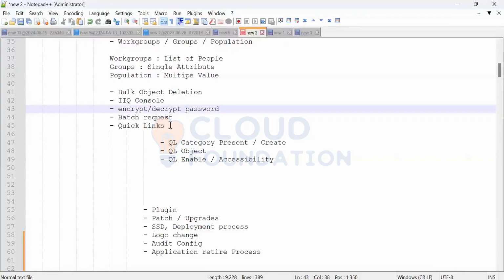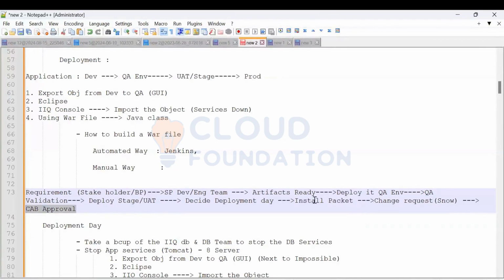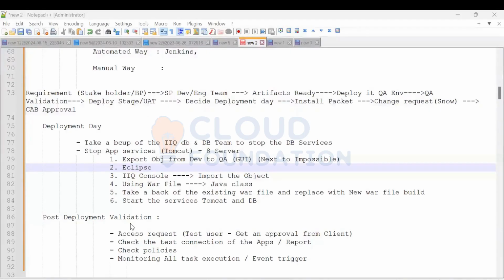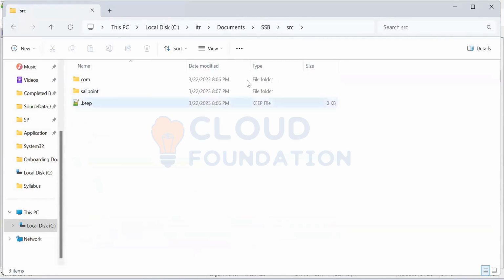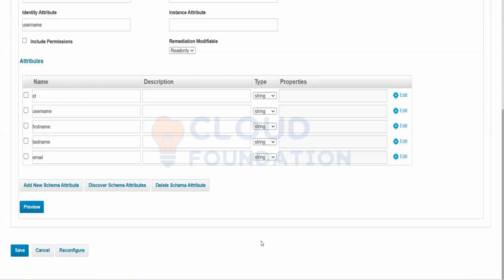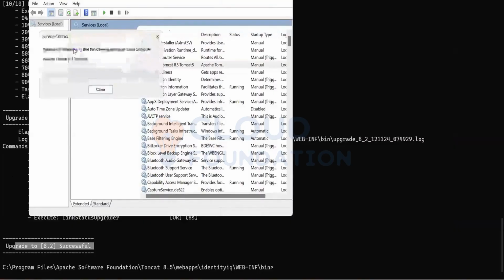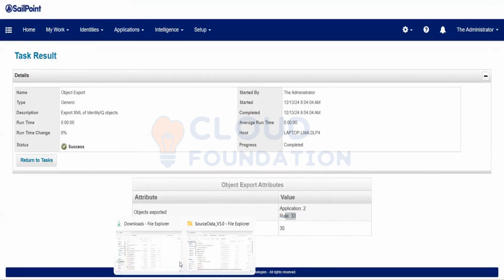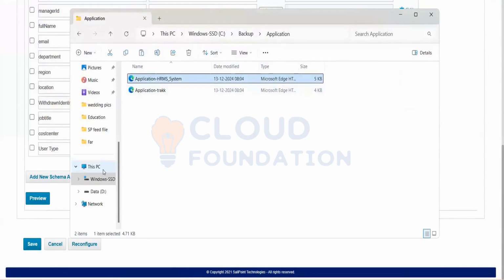Sailpoint Deployment Process | Deployment Process in Sailpoint | Sailpoint Training |CloudFoundation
Welcome to this detailed Sailpoint Overview on Workgroups! 🚀 Whether you're a beginner or looking to sharpen your identity governance skills, this video breaks down everything you need to know about managing Workgroups in Sailpoint. 🌟

🚀 Step-by-step deployment process in SailPoint
🔐 Key security features during SailPoint implementation
💡 Best practices for smooth SailPoint configuration
⚡ Troubleshooting common deployment challenges
📈 Optimizing IAM for better security and efficiency
🌍 Real-world applications of SailPoint in enterprises

💡 For in-depth training, check out these courses below that will elevate your Sailpoint skills:

Explore More:

SailPoint automation
SailPoint integration
Identity and access management
Cloud security implementation
Role-based access control
SailPoint deployment framework
IAM optimization strategies
Identity governance solutions
SailPoint security compliance
Privileged access management
Audit and monitoring in SailPoint
User provisioning setup